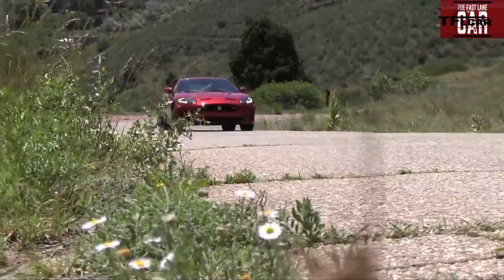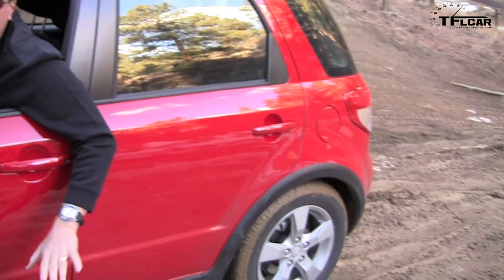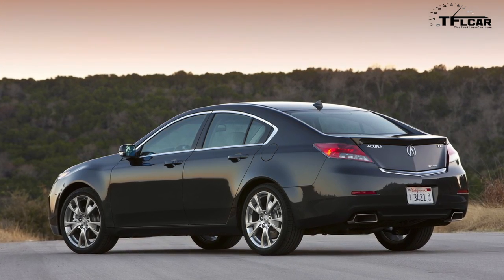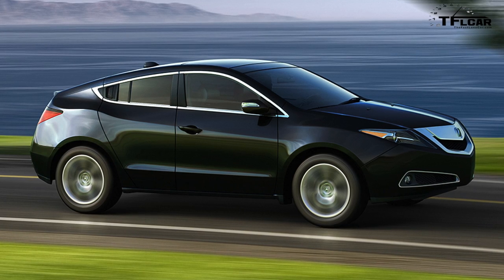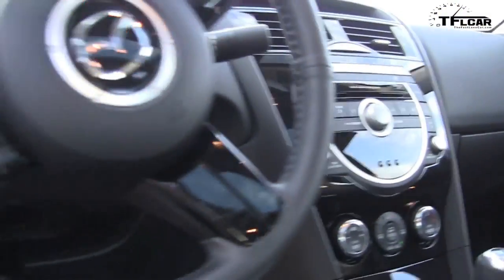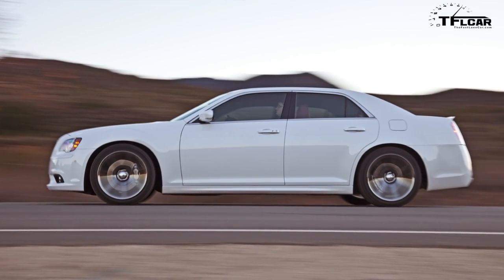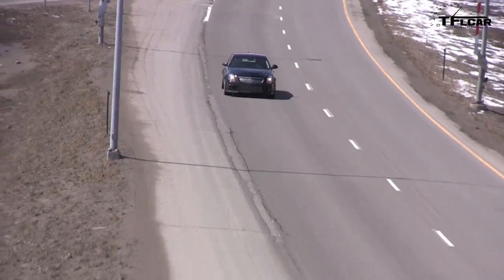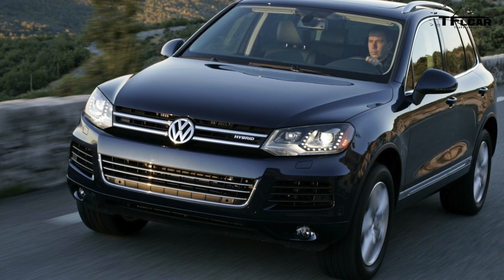Buy These Cars: Top 10 Underrated & Under Appreciated Used Cars!